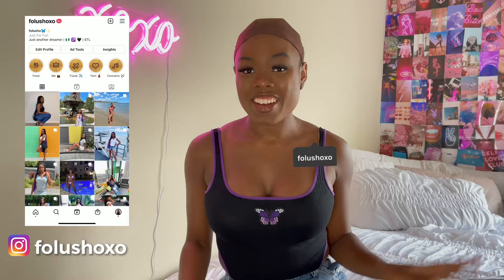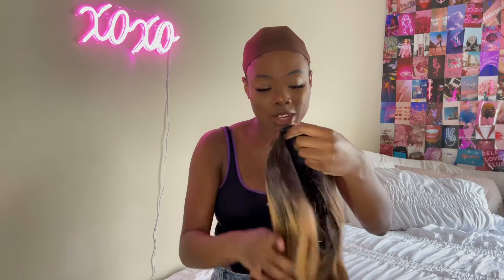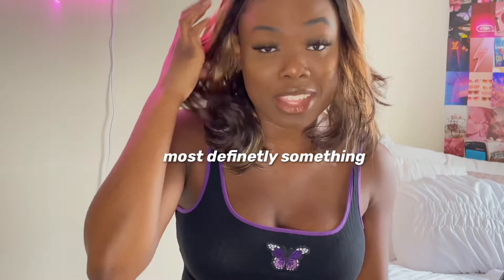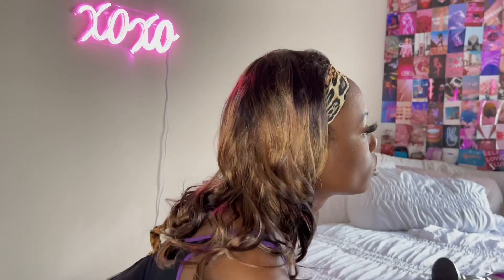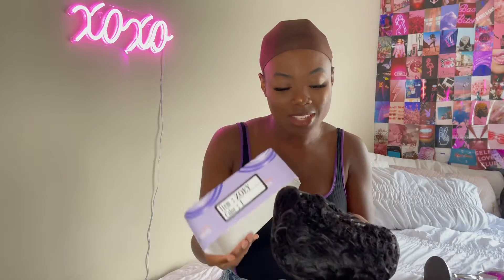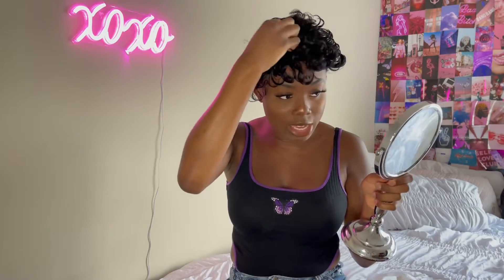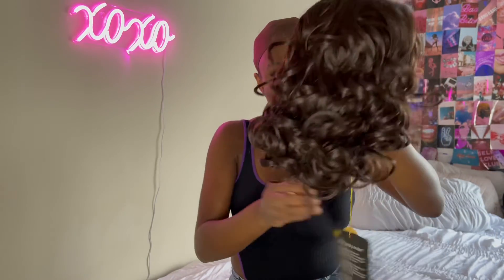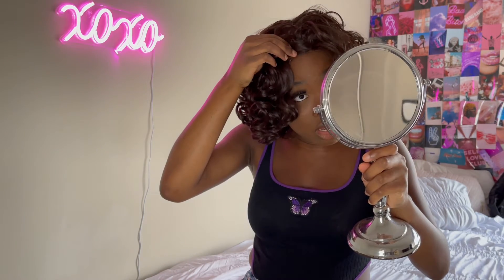TRYING AFFORDABLE SYNTHETIC WIGS | *SHOOK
Hey guys. I ran to the beauty supply store the other day and decided to pick up some synthetic wigs. You won't believe that these wigs were literally on sale for $3 each (Hollywood Beauty).  Which one was your favorite?

Name: Folusho (Foe-loo-shuh)
Ethnicity: Nigerian
Where are you from? Missouri

Questions? Leave them in the comment section below. XO!